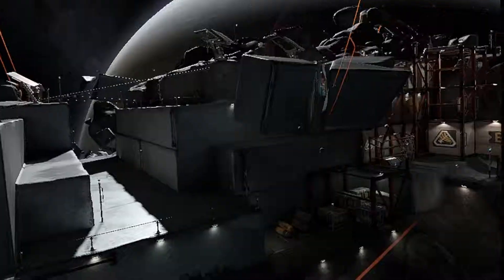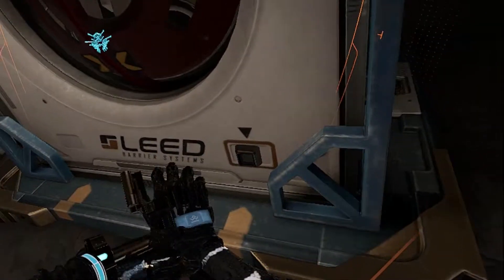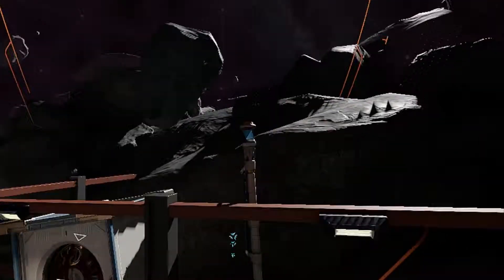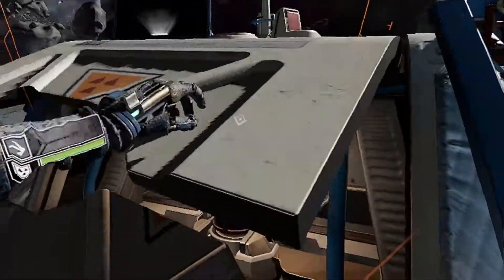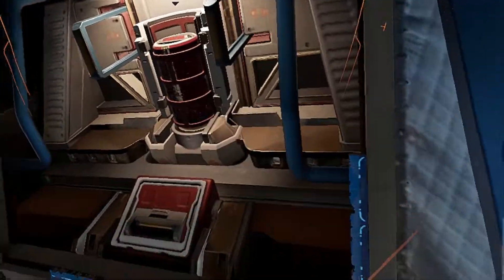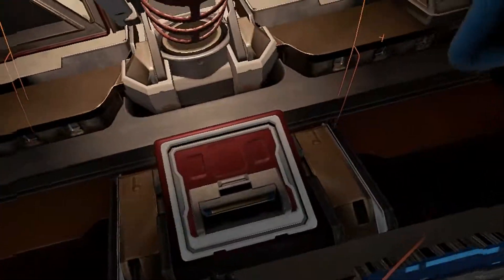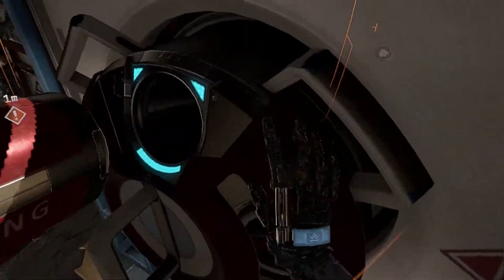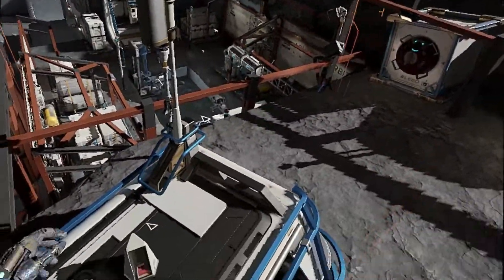LONE ECHO | EVERYONE LITTERS IN SPACE - Oculus Rift VR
We have managed to get the radiation dampener back online so we won't FRY!!! Now we have to get the dig-site functioning again. That means re-establishing communication and building some new crew! Lets get to work!

Recording Software: OBS Studio
Editing Software: Shotcut